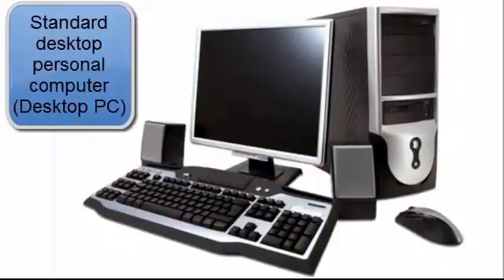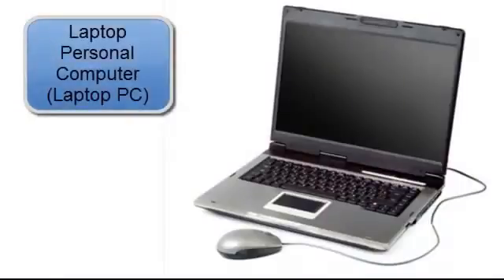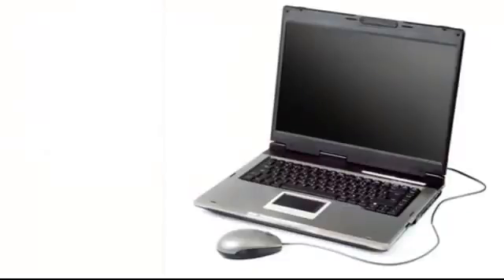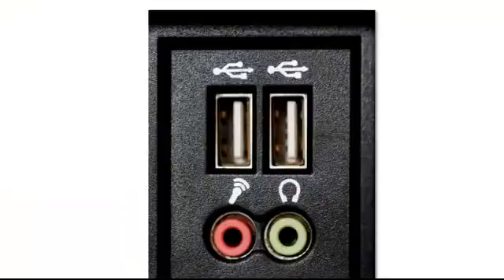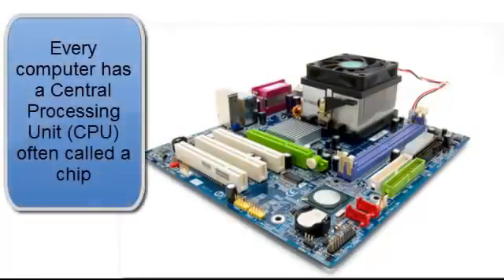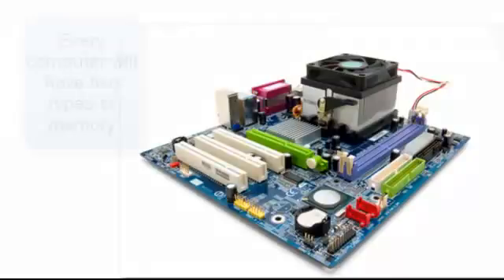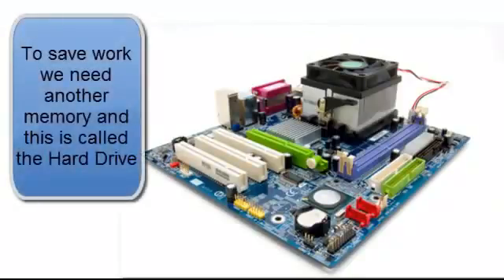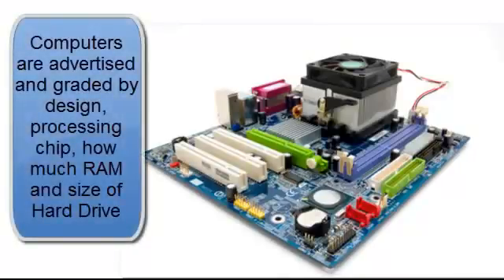Basic Computer Training Your Computer A Basic Training Lesson